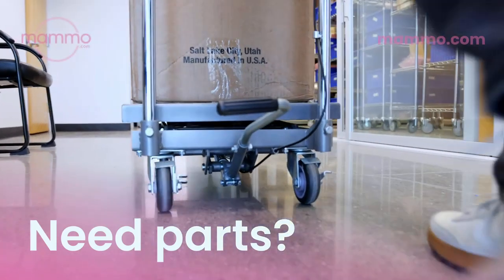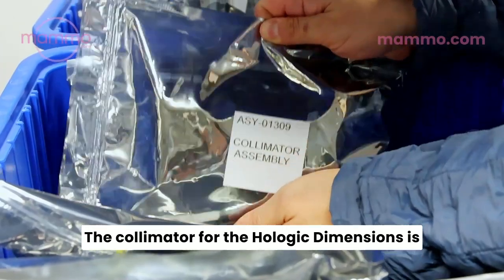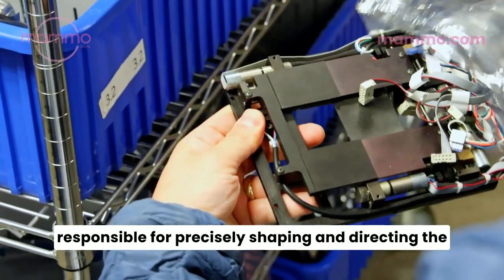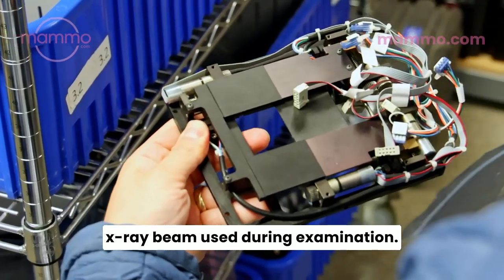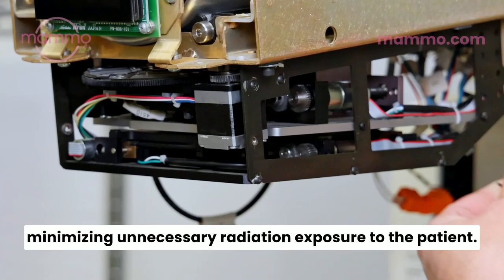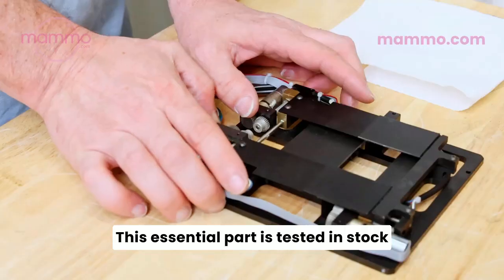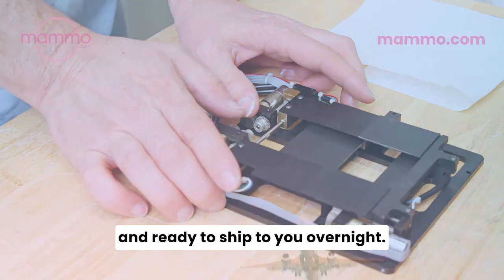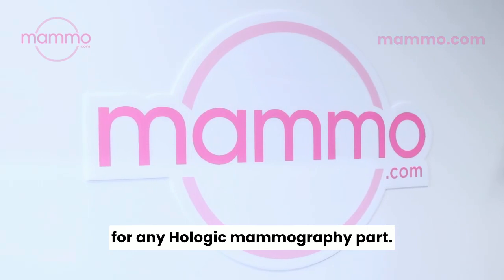PARTS: Collimators ASY-01309 for Hologic Dimensions from Mammo.com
Mammo.com is a trusted partner for healthcare facilities seeking digital mammography solutions. We are powered by UMAC Radiology Sales and Service, a leading provider of radiology services, parts, and support.